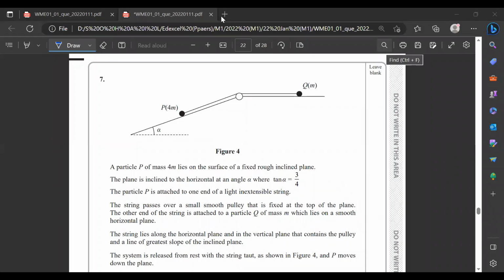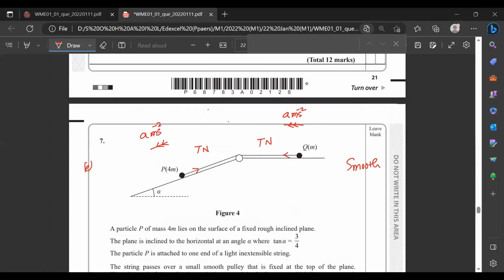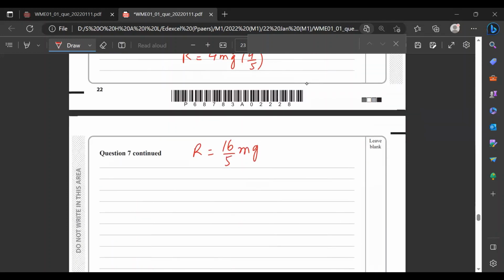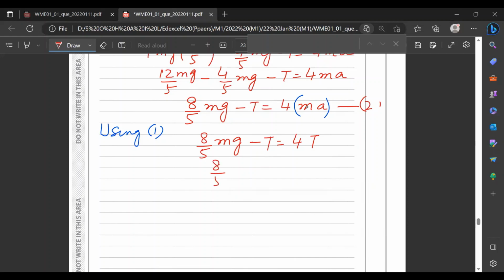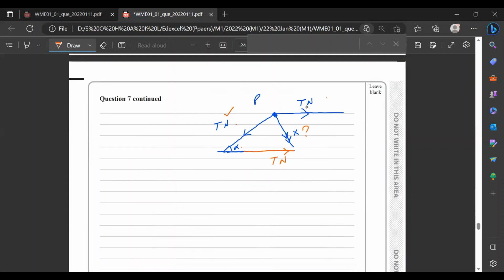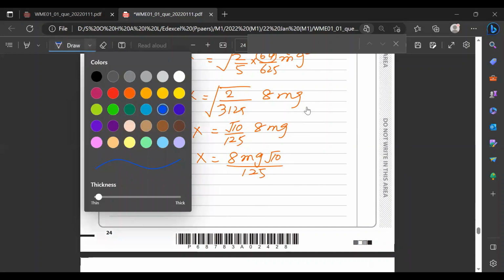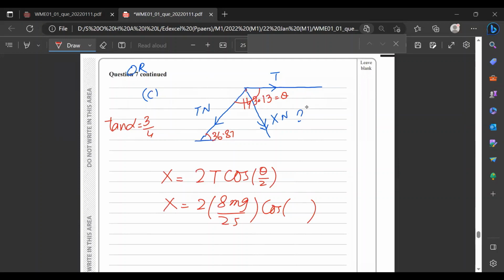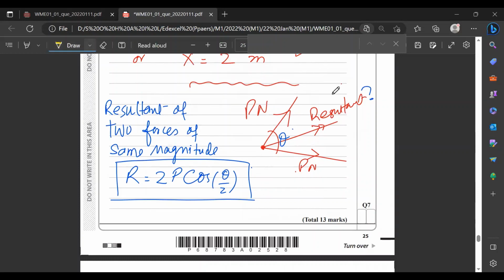Edexcel A level Mathematics (M1), Jan/22, Q7, connected particles, inclined plane